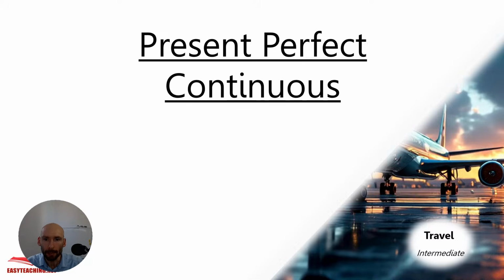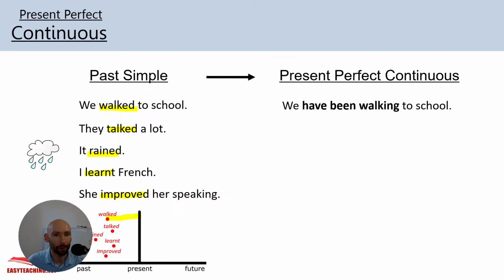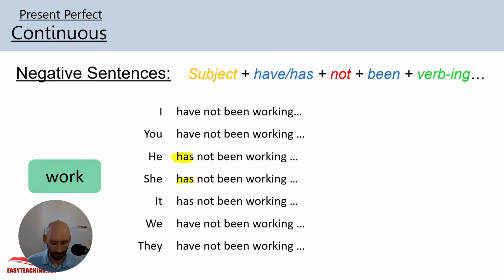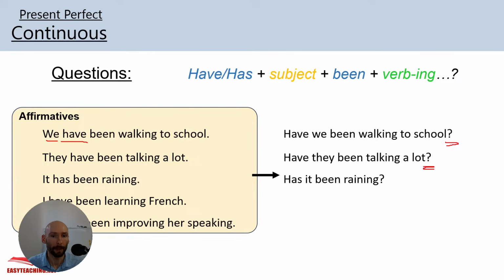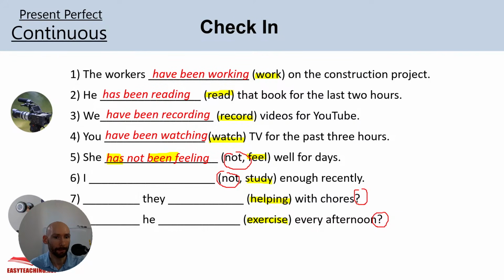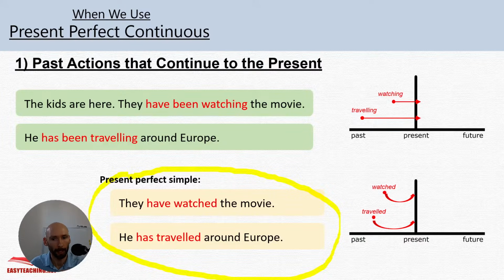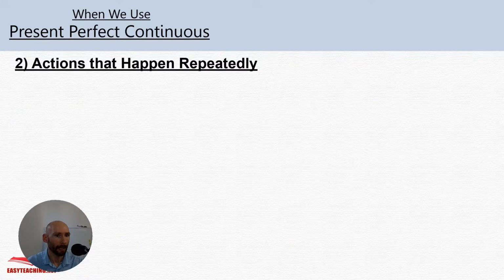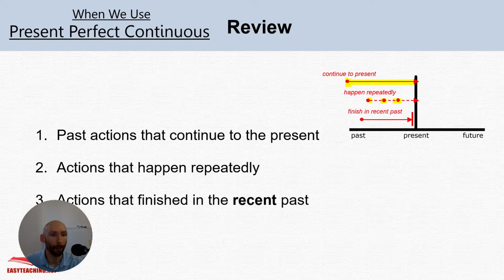Present Perfect Continuous Live Lesson | EasyTeaching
A lesson focusing on the present perfect continuous tense. Follow along with me as I work through activities focused on the present perfect continuous tense.